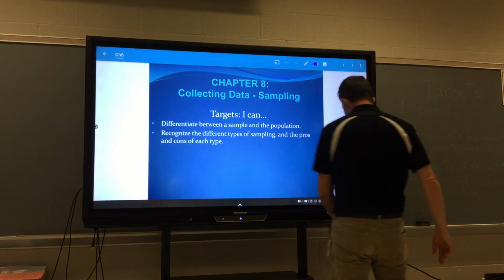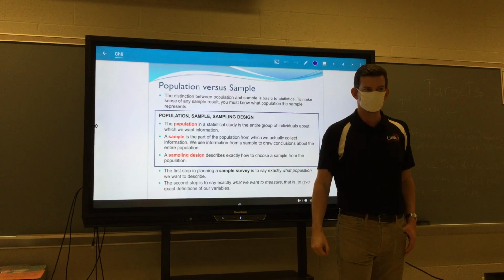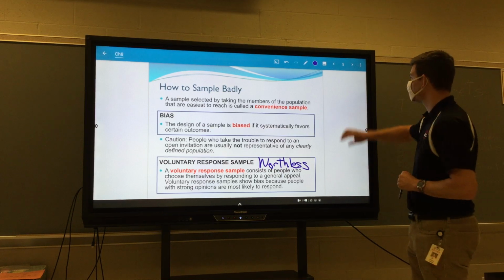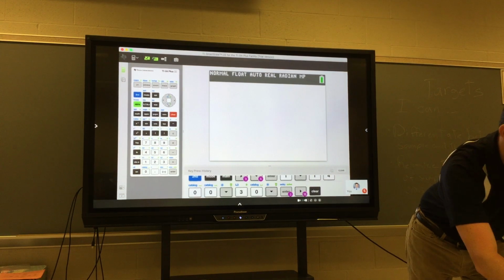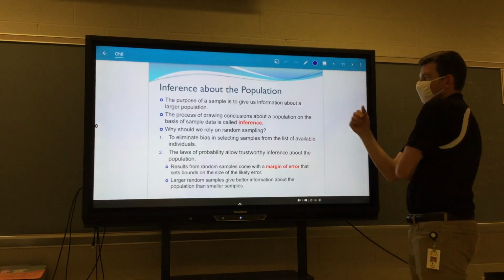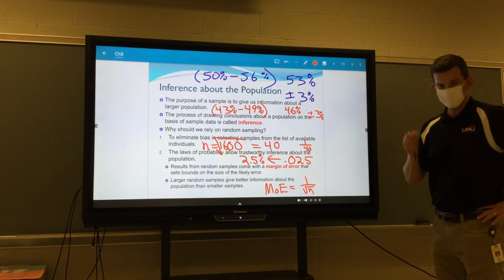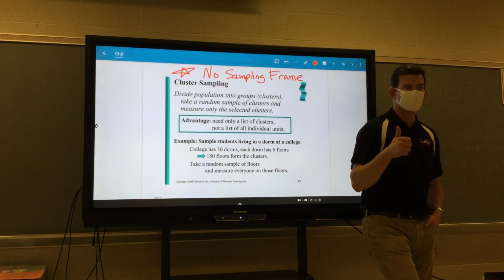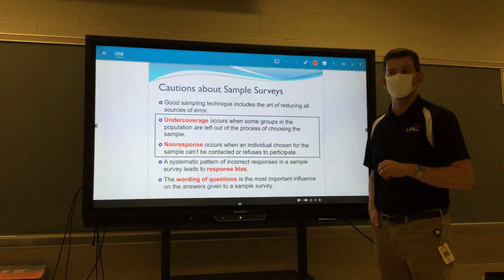Ch8 - Sampling Part 1